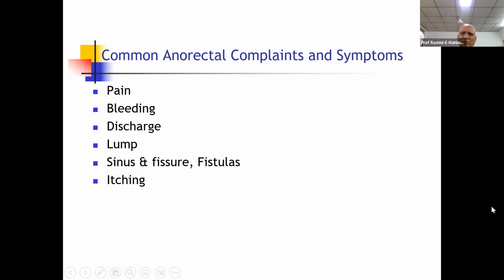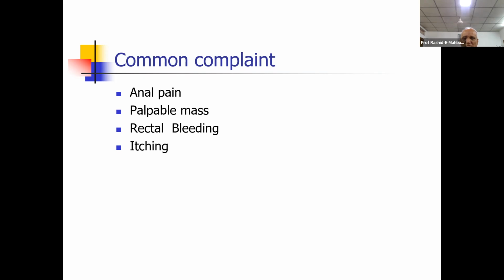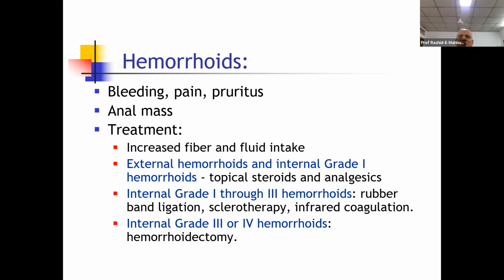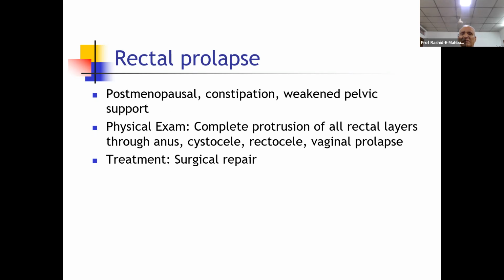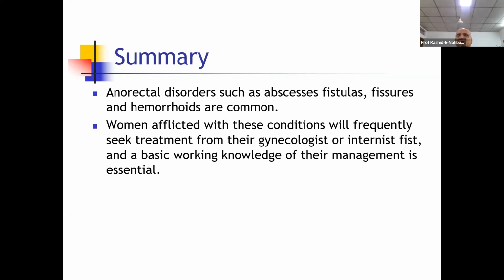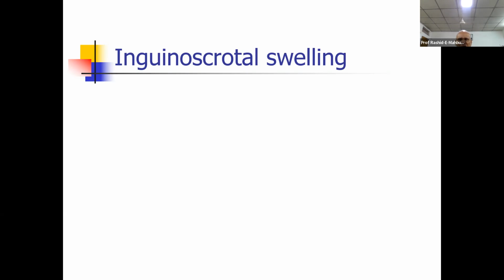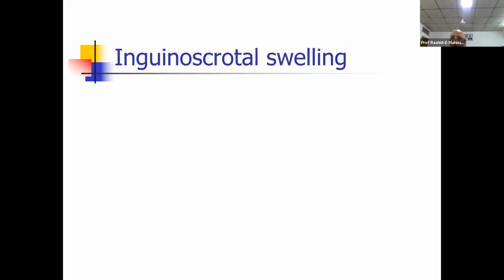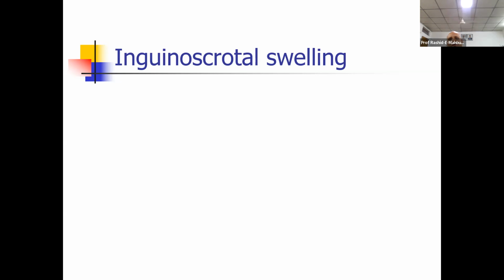Evaluation and management of common Anorectal conditions || PGCFM || Module-1 || Class-19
Evaluation and management of common Anorectal conditions and inguinoscrotal swellings
Faculty: Prof. Rashid-E-Mahbub
Class Date: On 11th November, 2022.
Class Time:  10.30am- 12.00 pm